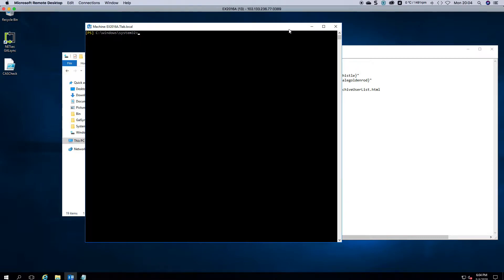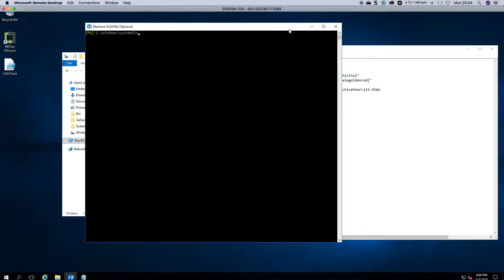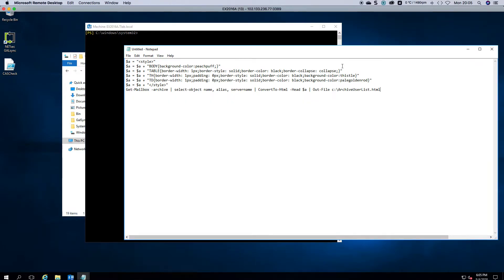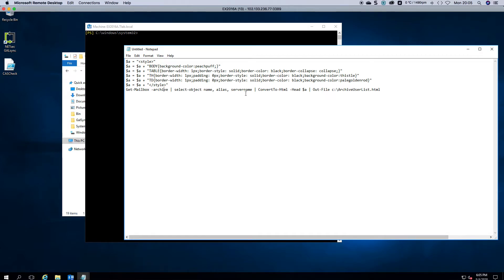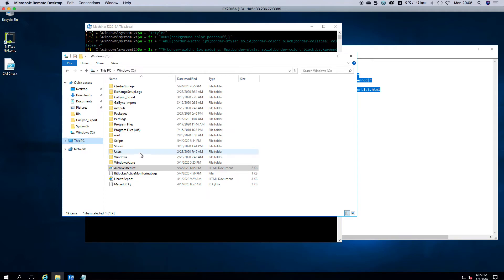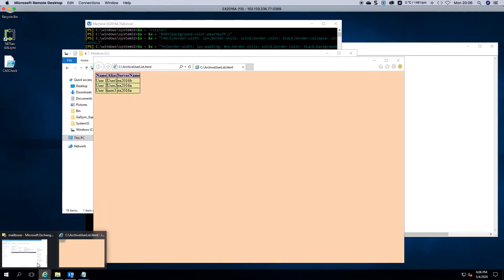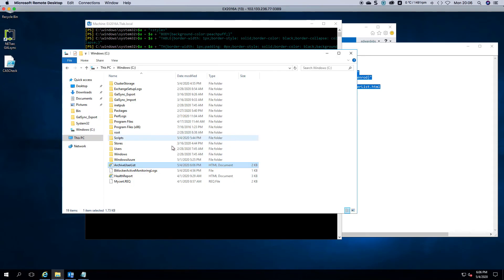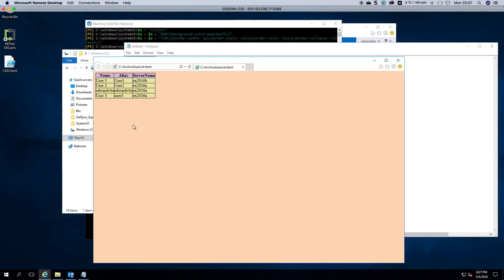Exchange 2016 - Find all users with Archive mailboxes using PowerShell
Learn how to use PowerShell to easily identify all users in Exchange 2016 who have Archive mailboxes enabled. This tutorial will guide you through the process of finding users with archiving enabled and exporting the information to HTML format. By following these steps, you can efficiently manage mailbox archives and ensure that all necessary users are accounted for. Don't miss out on this valuable insight into managing archive mailboxes effectively in Exchange 2016.